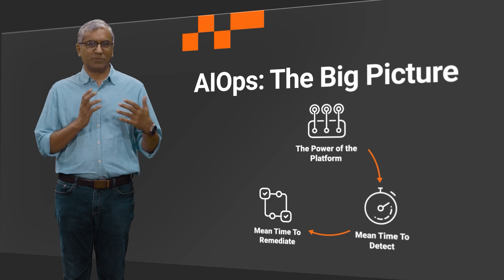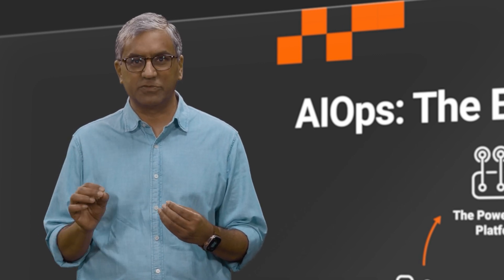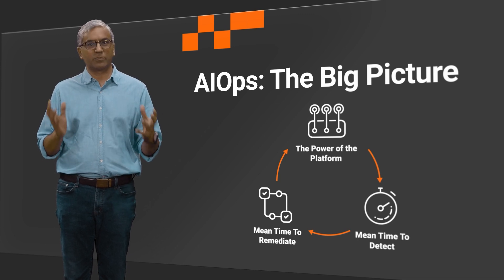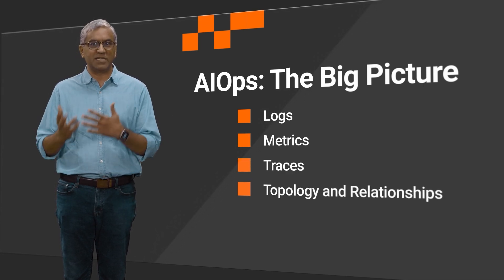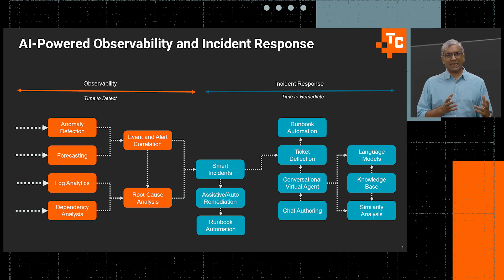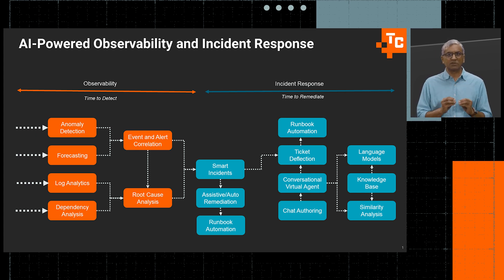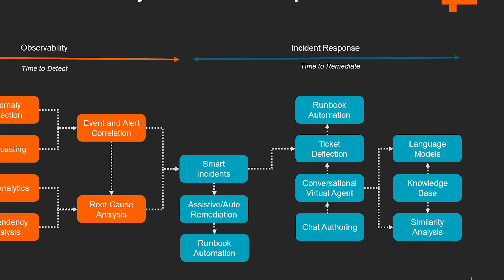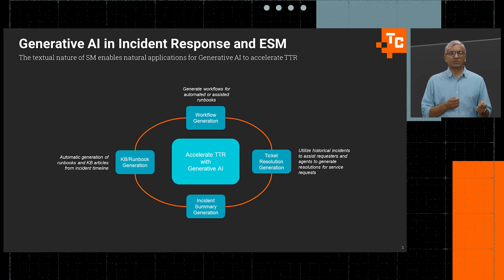The Role of AI in IT Operations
The Future Looks Bright with AIOps
Krishna Sai and Cullen Childress
Data science is an exciting field, but statistics aren't for everyone. Let SolarWinds do that work for you. We've been using machine learning to build recommendations for systems, databases, bandwidth, and more for years. But we're just getting started. Coupling ML with AIOps is the next great adventure in observability.